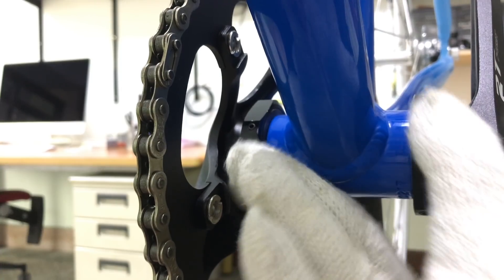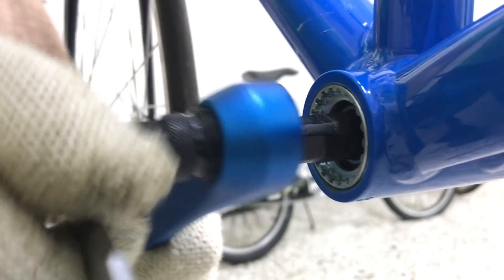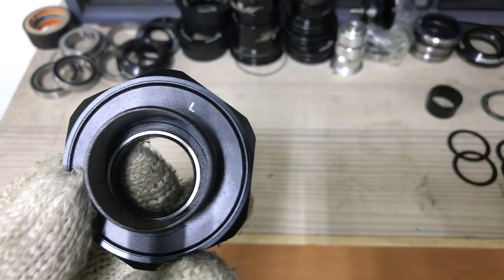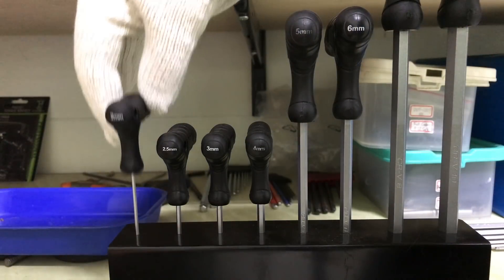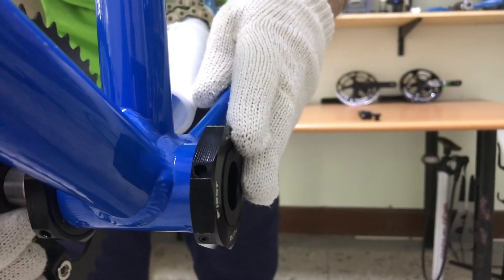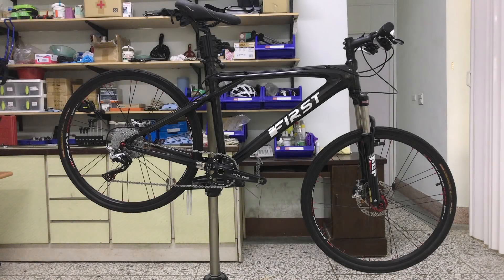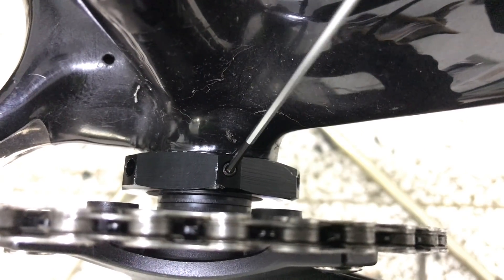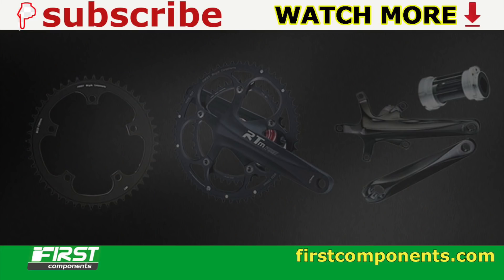FIRST BICYCLE COMPONENTS CO , LTD (Eccentric Bottom Bracket for Single Speed & MTB)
Using an Eccentric BB to adjust chain tension and bottom bracket height.

If you have an English Threaded BSA bottom bracket setup, you will be good to go straight away with this model. The set fits just like any other BSA 24 threads per inch unit.

Whereas you normally loosen and adjust your single speed chain tension through loosening the wheel nuts. Once the eccentric BB is fitted though there will be no need for this. The set comes with different sized spacers and a wavy washer along with a dedicated tool for installation and removal. You use a 2mm allen wrench to loosen the three bolts securing the outer casing. Rotating the outer casing allows tension and height adjustment. Once you have the right tension or BB height, simply tighten the 3 casing bolts on either side. The procedure with a mountain bike is similar. You adjust the bottom bracket height in the same way. Loosen the casing bolts. Rotate both sides to the right point. Retighten the casing bolts.